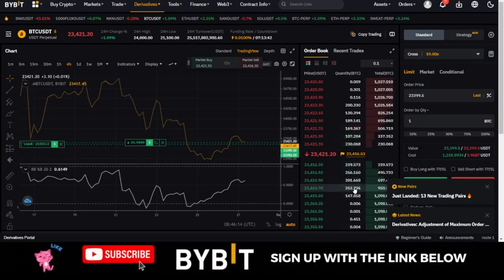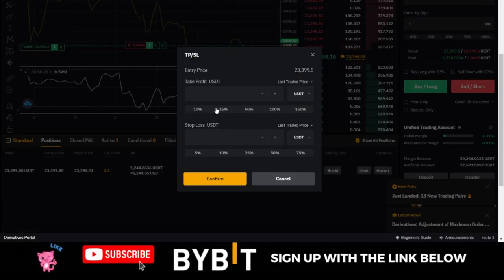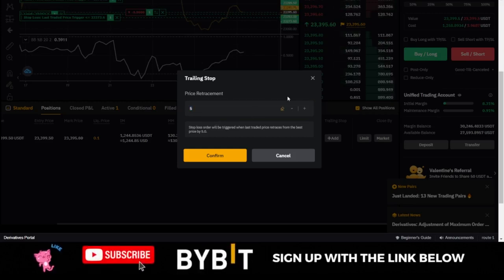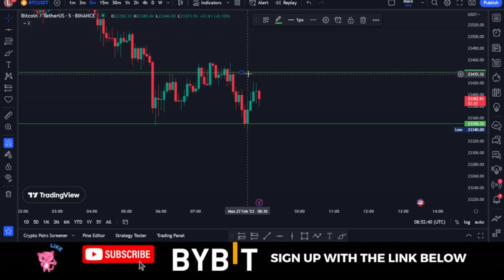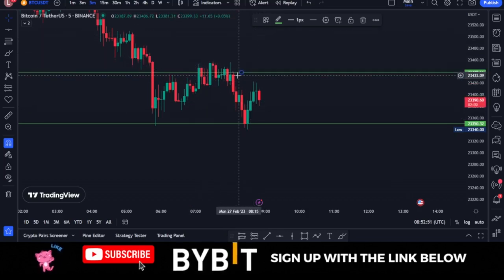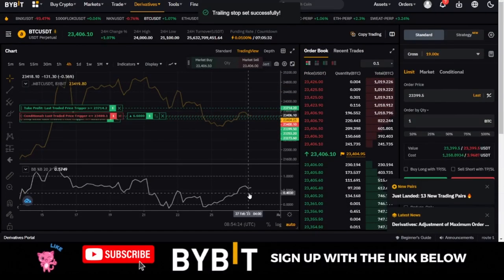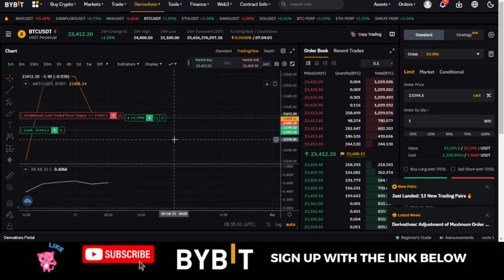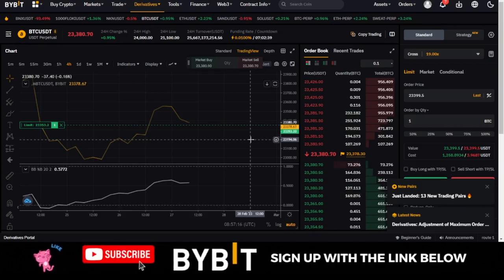Bybit Trailing Stop Order Tutorial || How to Use Trailing Stop to Lock in Profits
🔥𝗦𝗜𝗚𝗡 𝗨𝗣 𝗙𝗢𝗥 𝗧𝗥𝗔𝗗𝗜𝗡𝗚𝗩𝗜𝗘𝗪 𝗔𝗖𝗖𝗢𝗨𝗡𝗧👉🏿 Here's a step-by-step guide how to use Bybit trailing stop order to lock in profit in your trades. ✅SIGN UP ON BYBIT👇👇

USEFUL LINKS👇👇
BITGET VIDEO TUTORIALS

1. BINANCE➤➤ Referal Code 20539573

00:00 Intro
00:40 Bybit order types
02:50 How to use trailing stop in your trades
04:12 What is trailing stop
04:40 How trailing stop works
06:20 How to set trailing stop on Bybit exchange

✅✅BITCOIN👉 1KuFN1644uXvHECLR7UV3X2RgYfrR8woR1

✅✅Ethereum👉 0x139c05ba1bD30D79e964f9F160f681b79C1bD0f1